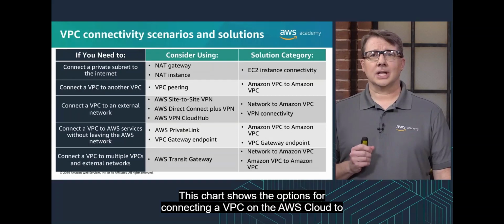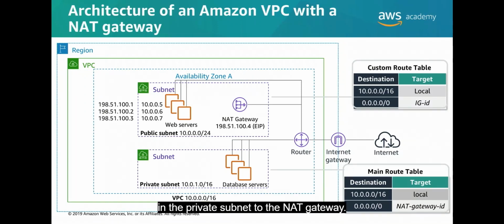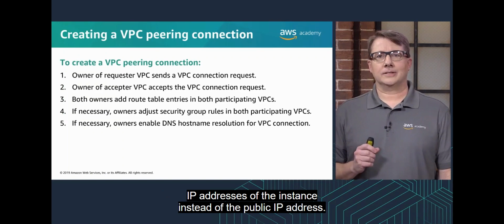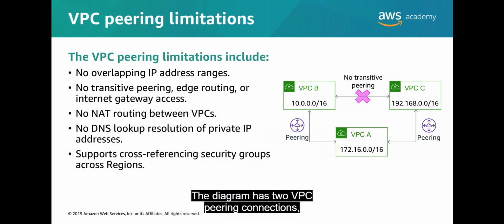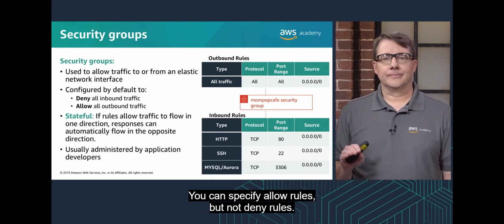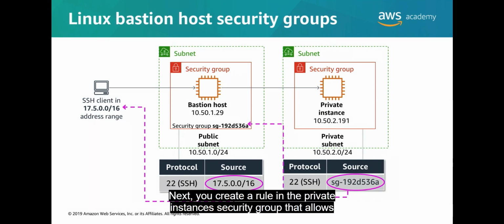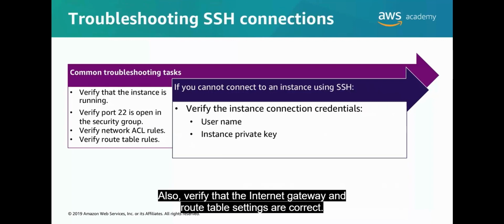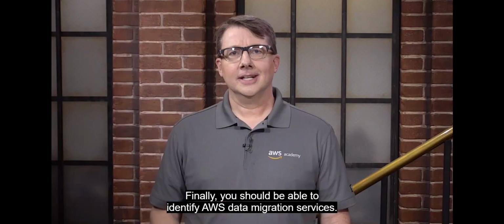AWS Academy Cloud Operations - Module 7 - Part 2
This video continues Networking, you'll learn:
- Amazon VPC Connectivity Options
- Securing Your Network